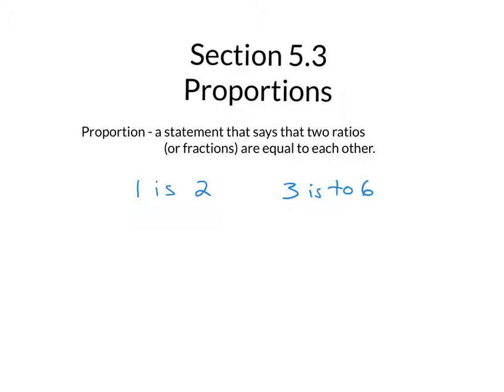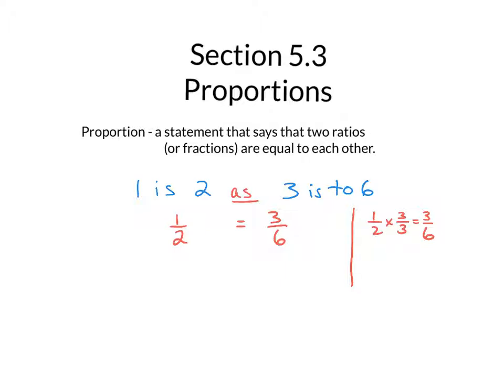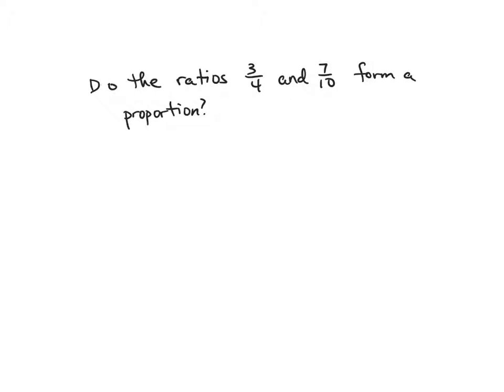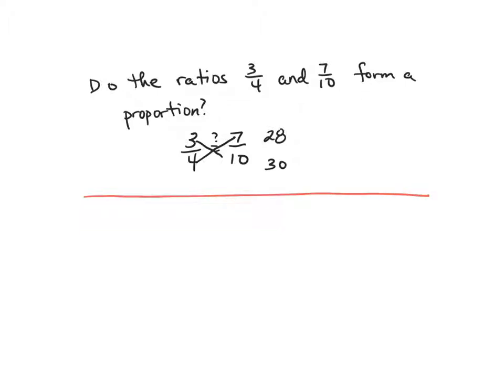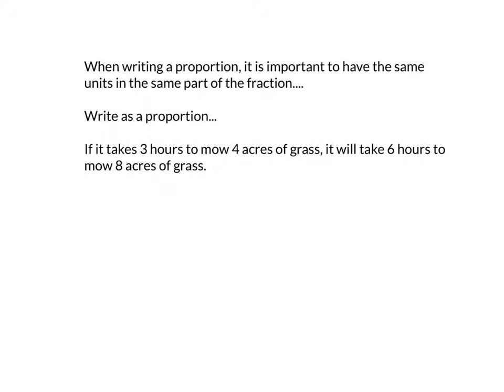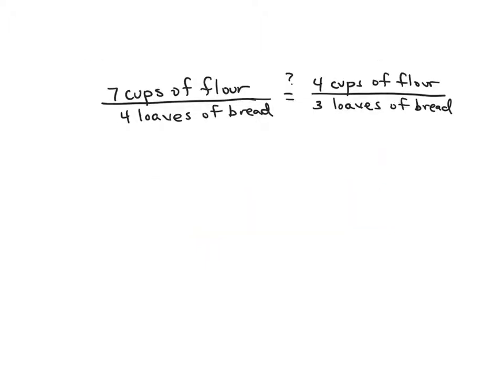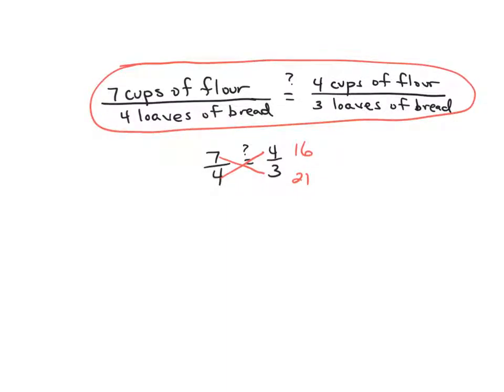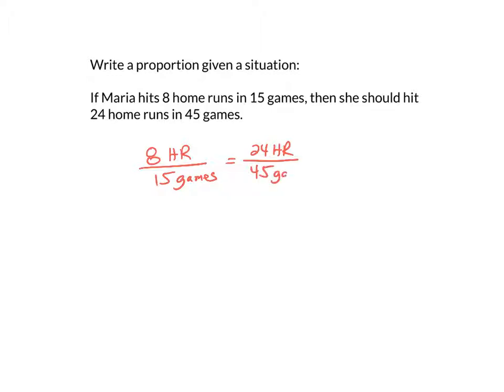University of Akron Math II Section 5.3 Proportions